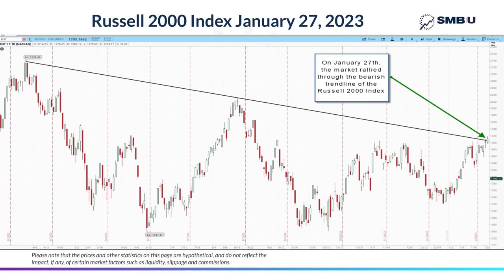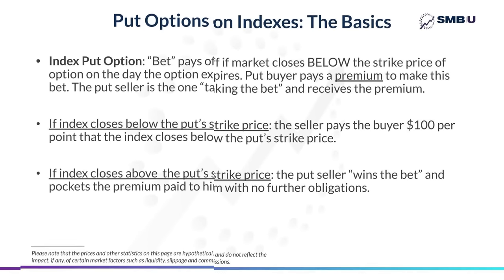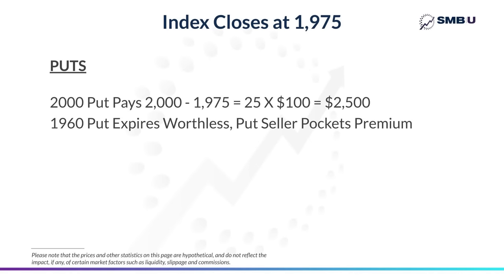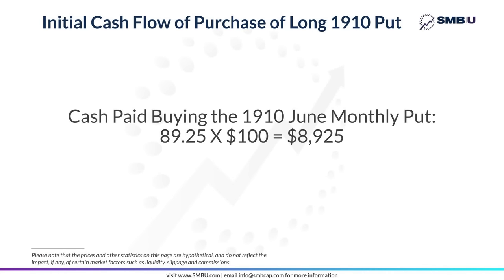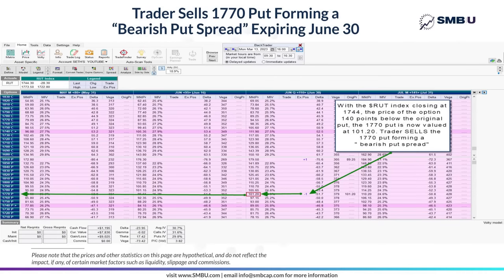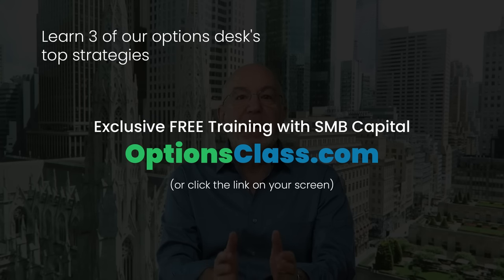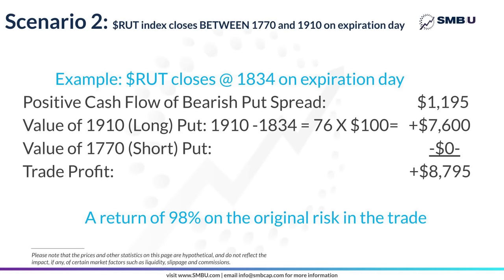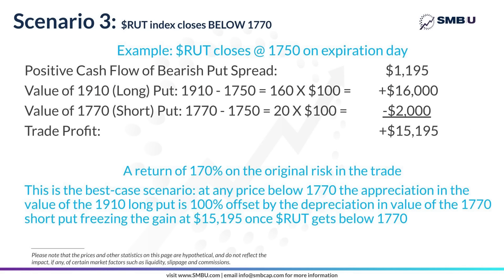How to Buy Options at ZERO-COST (While Keeping BIG Profit Potential)